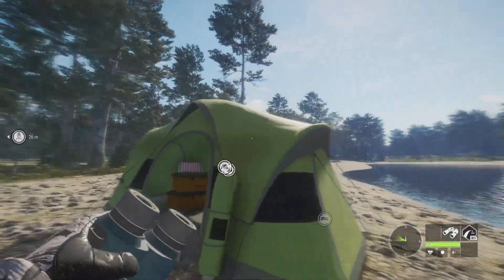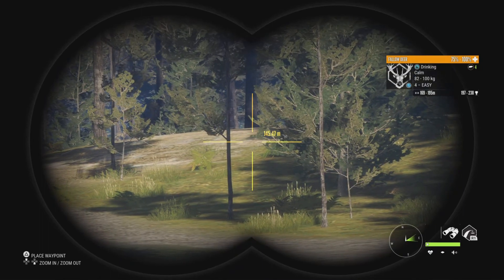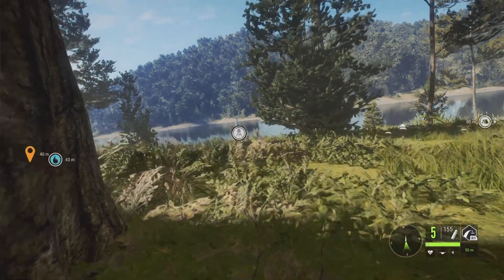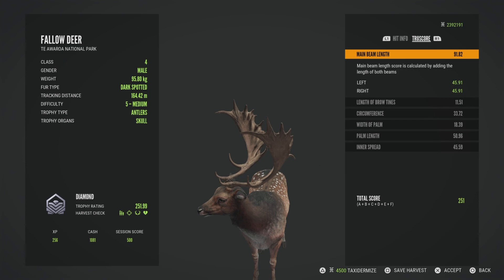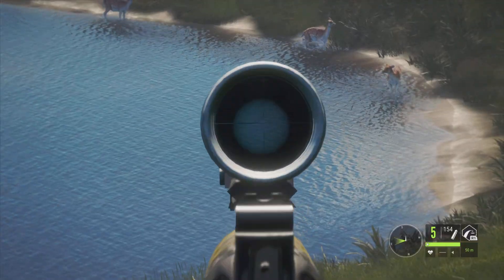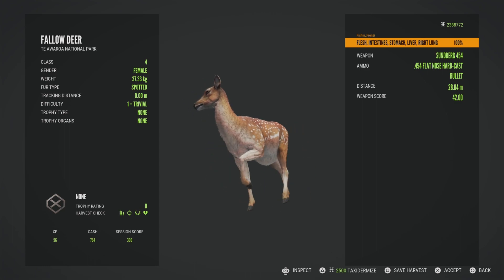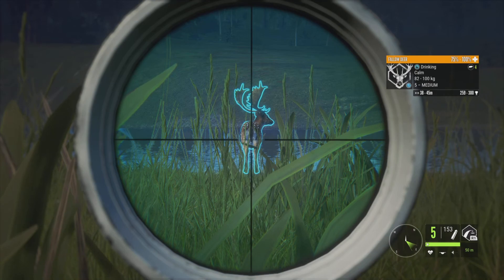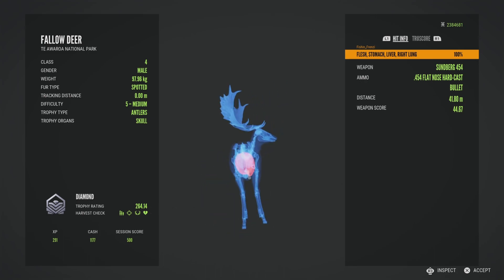Diamond Fallow Deer With A Texas Heart Shot! | theHunter - Call of the Wild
Today, we will be on Te Awaroa in theHunter - Call of the Wild doing somewhat of a challenge. Today, we will be attempting to get a diamond fallow deer with a Texas heart shot (for those that don't know what that is, you will find out very shortly). I hope y'all enjoy the video!